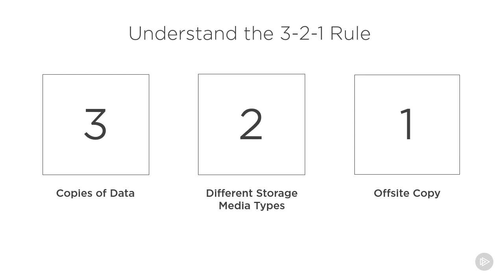03 10 Understand the 3 2 1 Rule